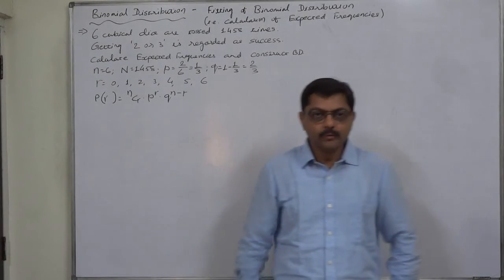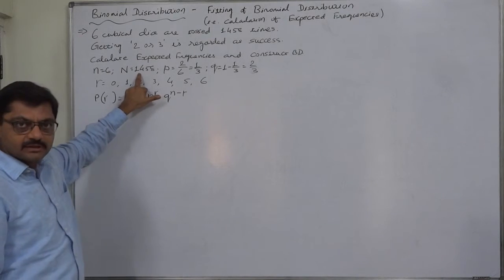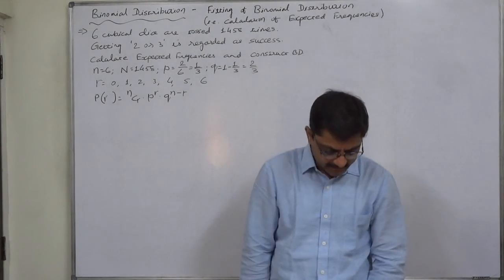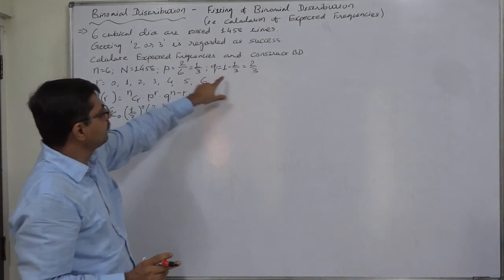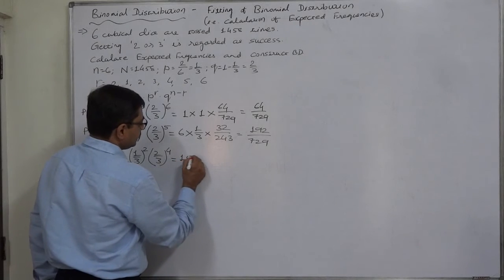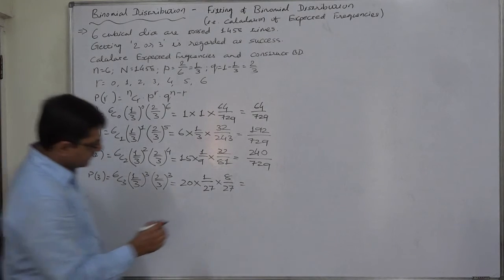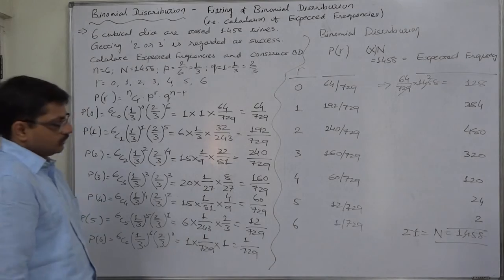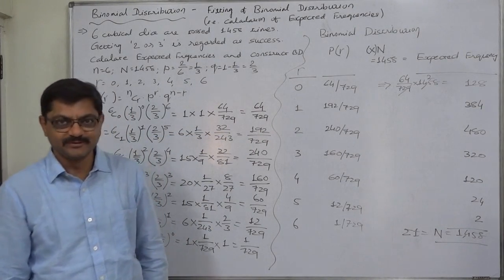Binomial Distribution 14 Fitting of a binomial distribution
Binomial Distribution
6 cubical dice are thrown for 1458 times. If 2 or 3 is regarded as success, find probability of different number of successes and their expected frequencies.

Binomial Distribution - 14 - Basics

Problem:
6 cubical dice are thrown for 1458 times. If 2 or 3 is regarded as success, find probability of different number of successes and their expected frequencies.